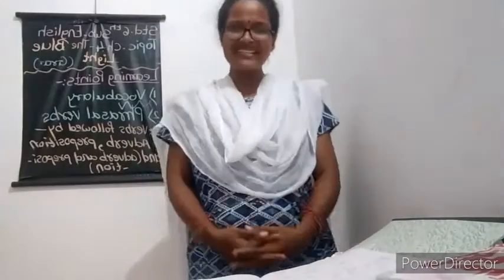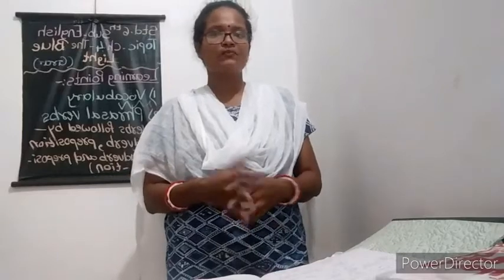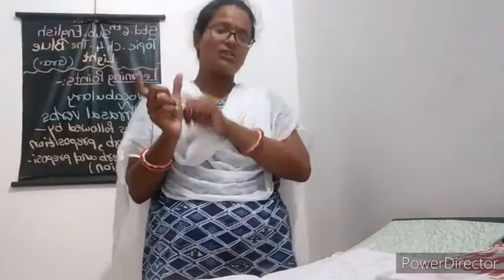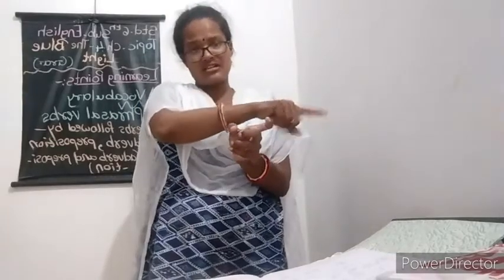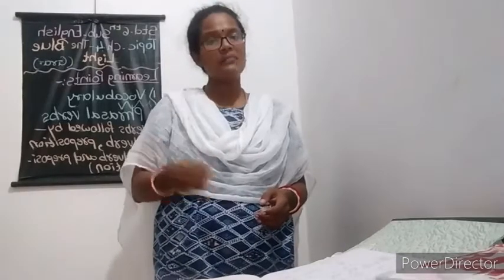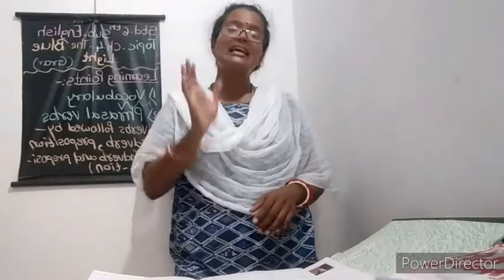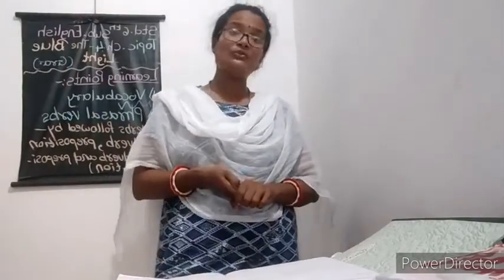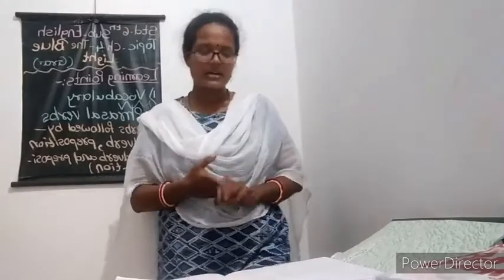Dt 09-07-20 Std 6th sub English Gra ch6 Malala Yousafzai Transitive and Intransitive verb revision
Jyoti ma'am